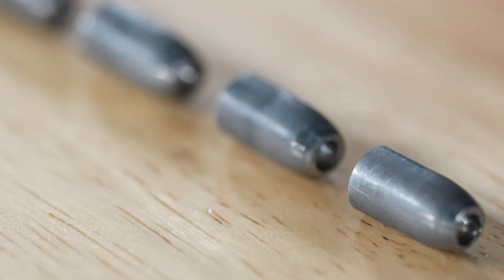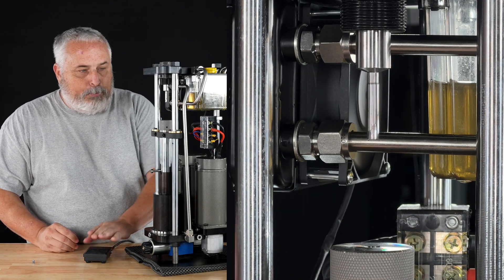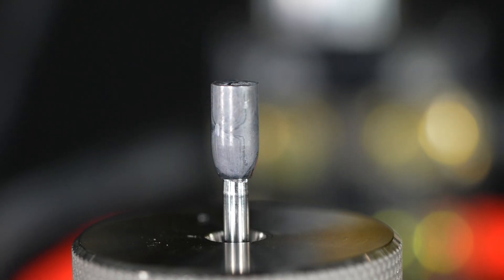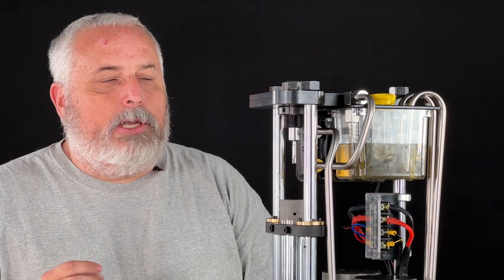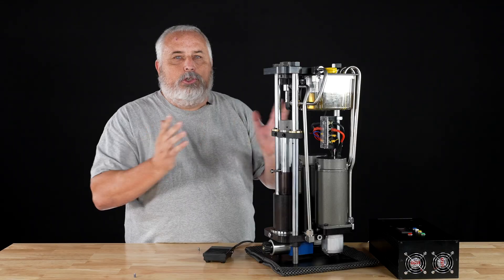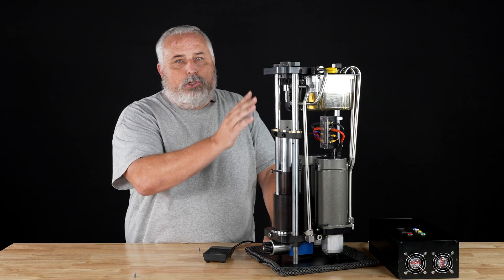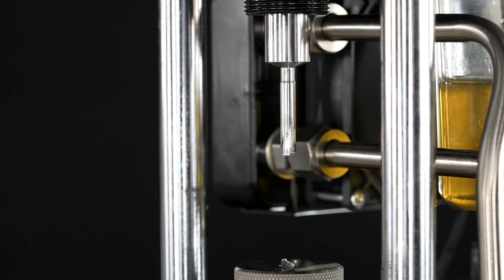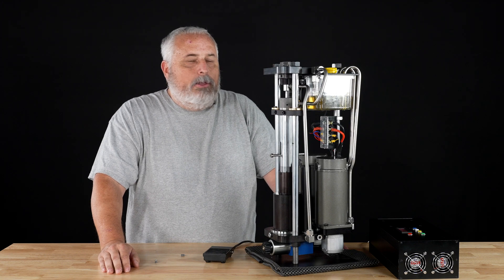Revolutionizing Airgun Slug Production: Western Big Horn Bullet Press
Discover the power and precision of the Western Big Horn, the ultimate electro-hydraulic bullet press designed for airgun enthusiasts and shooters. In this video, we’ll showcase its advanced features, including compatibility with multiple calibers, effortless configurability, and repeatable precision for creating high-quality lead slugs. Whether you're crafting custom designs or producing slugs for resale, the Big Horn—created by Western Airguns in collaboration with Nielsen Specialty Ammo—is your go-to solution for fast, consistent, and professional results.